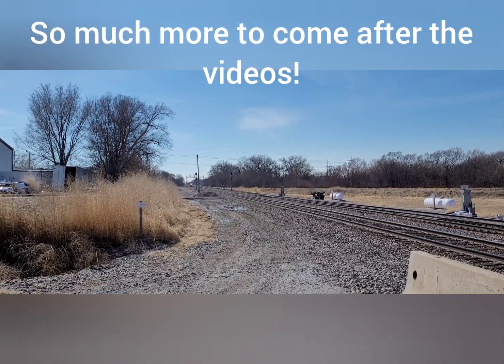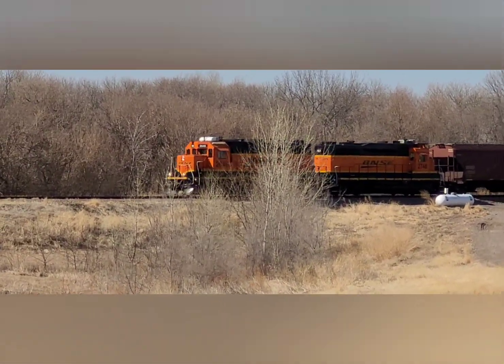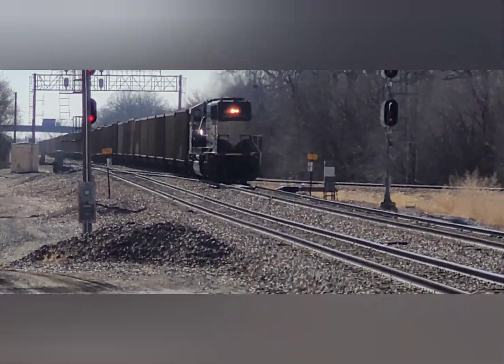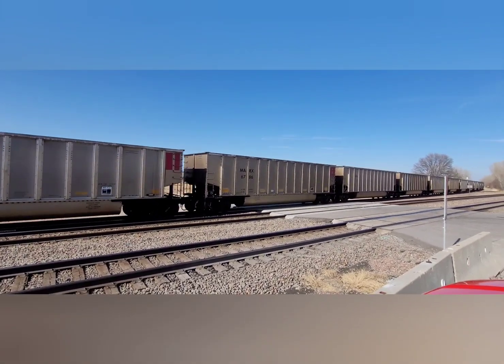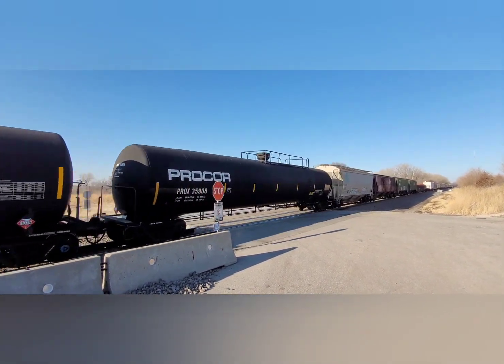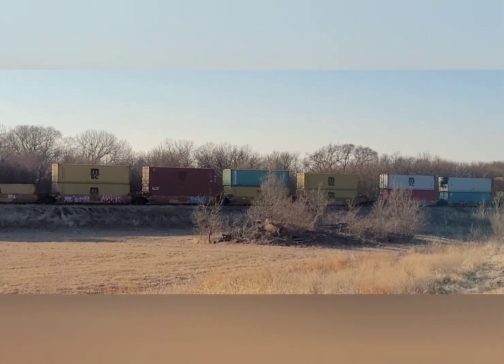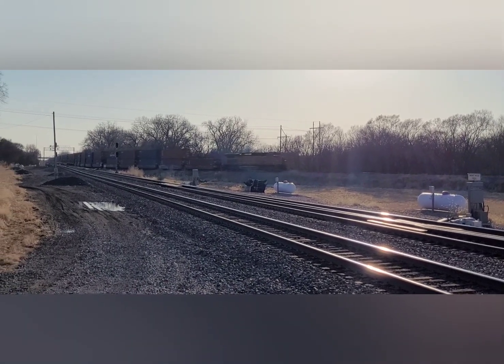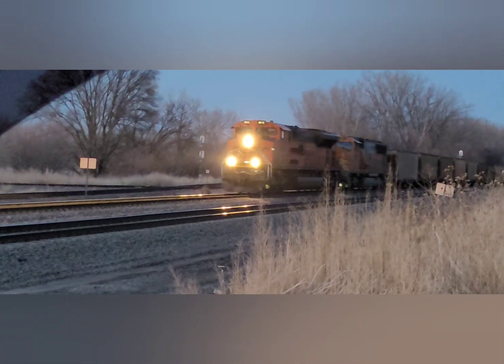Great day at Ashland Nebraska. Heritage units, fallen flag cars, and I met a new railfan..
4 Executive Greinstein 70Macs and BNSF sticker unit. There are lots of great fallen flag cars...